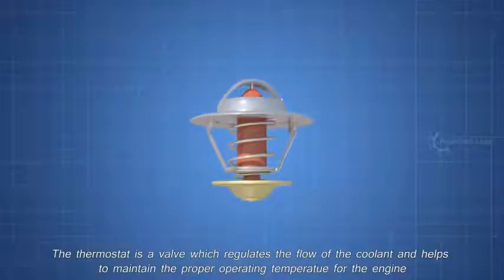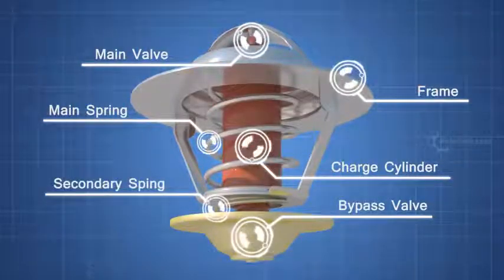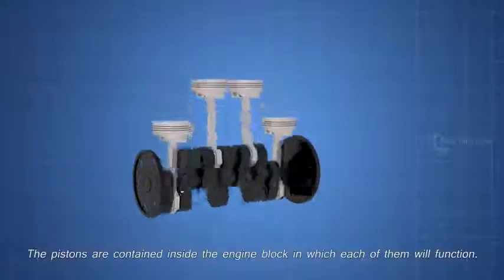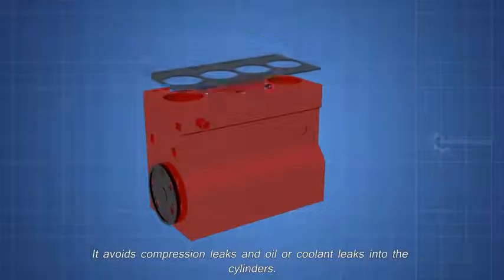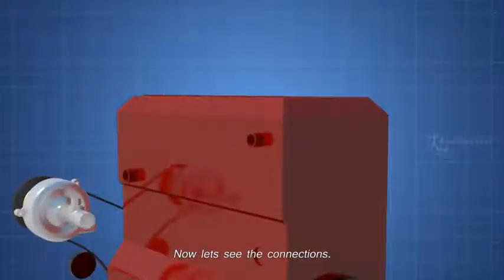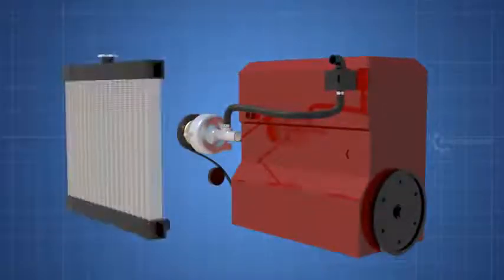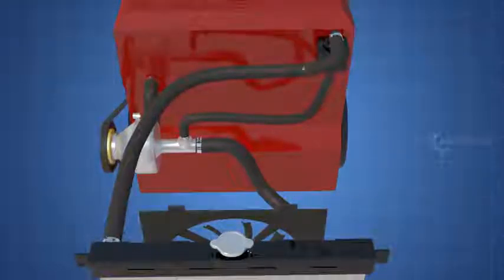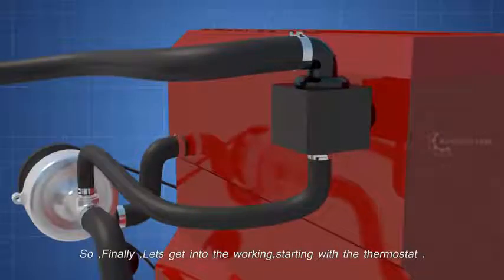How Engine Cooling System Works